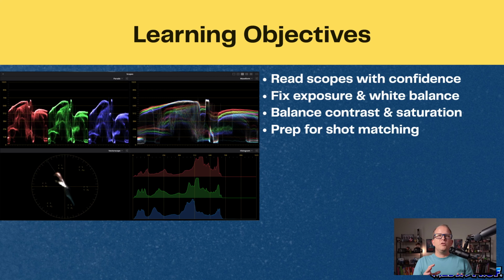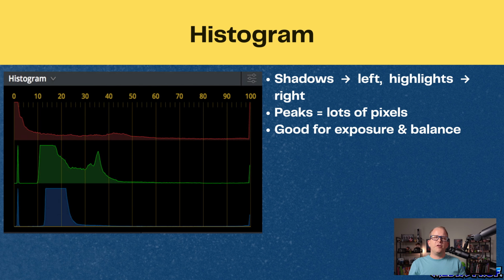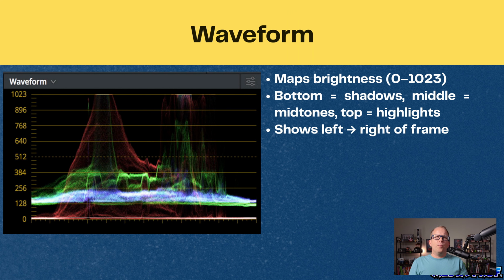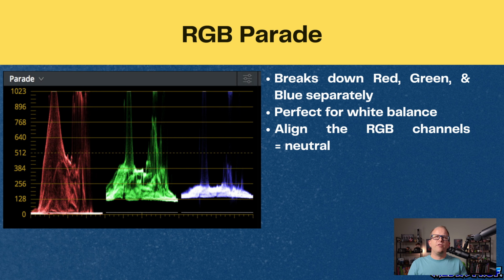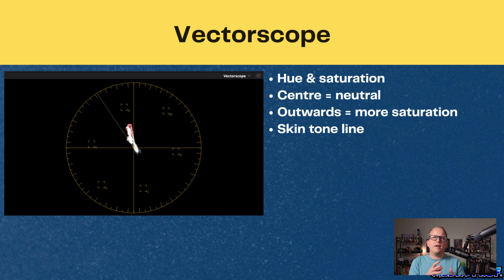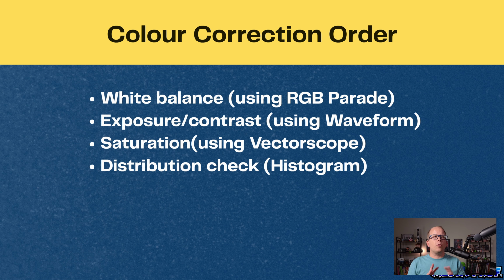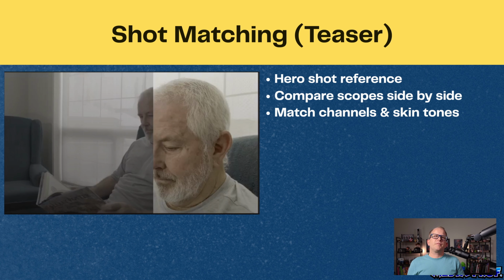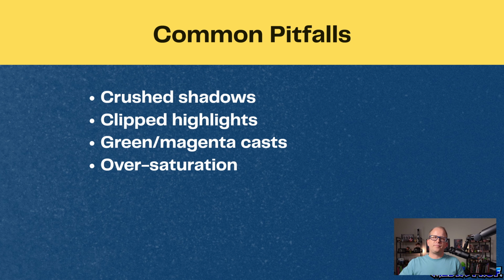Your Monitor Is Lying to You | DaVinci Resolve Scopes Masterclass!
DaVinci Resolve scopes explained step-by-step for beginners. Learn how to read the histogram, waveform, RGB parade, and vectorscope so you can fix exposure, correct white balance, control saturation, and make better colour correction decisions.

🎥 Gear & Tools I Recommend for Filmmaking & Media Production

If you're building your filmmaking or media production setup, here’s gear I regularly recommend:

🎬 Camera & Support

🎤 Audio

Shotgun Mic
Lavalier Mic
Audio Interface
Podcasting Mic
Podcasting Mic Stand
XLR Cable

💡 Lighting

Key Light
Light Stand

🎧 Monitoring

Studio Monitors

Reliable tools don’t have to be expensive, but consistent gear makes consistent audio much easier.

📚 Books for Filmmakers & Media Production Students

🎞 Screenwriting

“Save the Cat”
“Story” by Robert McKee
“Psychology for Screenwriters”
"Steal Like An Artist"

🎨 Color Grading

“Color Correction Handbook”
“Color Grading 101”

🎬 Directing & Film Craft

“Directing Actors”
“In the Blink of an Eye”
“Cinematography: Theory and Practice”
“Lighting for Cinematography”
“Sound Design”

Strong technical skills matter, but understanding story, craft, and visual language makes you a better filmmaker and media producer overall.

❓ Question
Which DaVinci Resolve scope do you find the most confusing: histogram, waveform, RGB parade, or vectorscope?

📚 Chapters

0:00 Why your eyes can lie in colour correction
0:23 What you’ll learn about DaVinci Resolve scopes
0:44 What the scope trace means
1:14 Reading the histogram
1:35 Histogram strengths and limitations
1:56 Reading the waveform
2:17 Avoiding crushed shadows and clipped highlights
2:36 Reading the RGB parade
2:57 Checking white balance and colour casts
3:16 Reading the vectorscope and skin tone line
3:40 How to use scopes together
4:15 Recommended colour correction order
4:53 Using scopes for shot matching
5:15 Common scope mistakes to avoid
6:17 Free scopes cheat sheet and what’s next

In this DaVinci Resolve tutorial, I cover how to read scopes like a colourist. You’ll learn how to use the histogram, waveform, RGB parade, and vectorscope to judge exposure, correct white balance, check saturation, protect highlights and shadows, monitor skin tones, and prepare for more accurate shot matching.

This video is part of the DaVinci Resolve Colour Grading Series